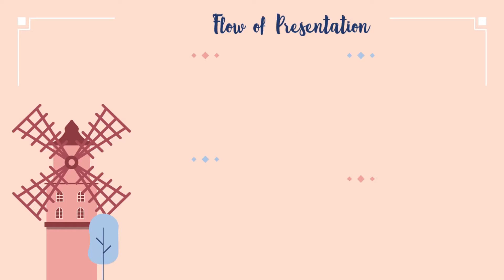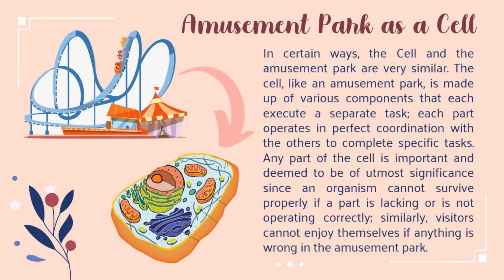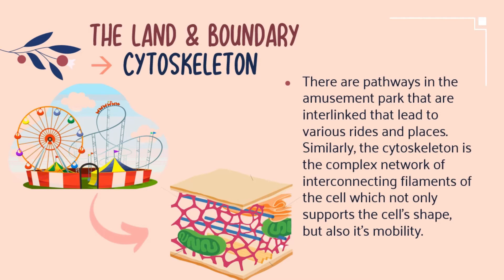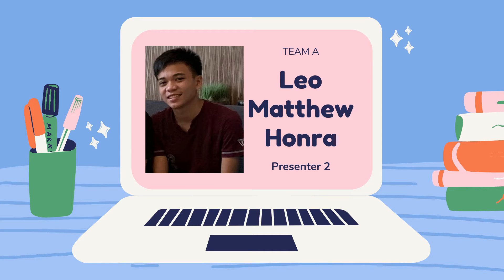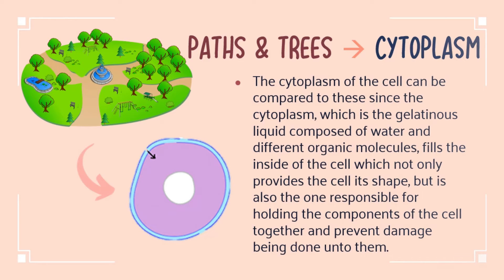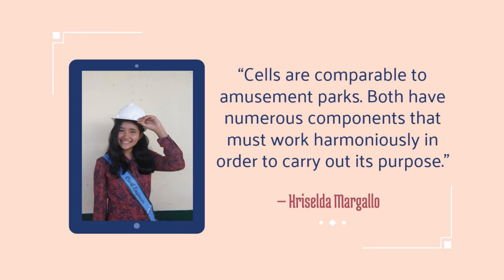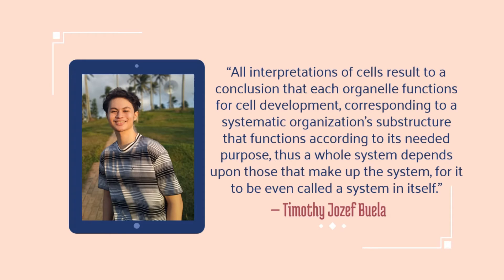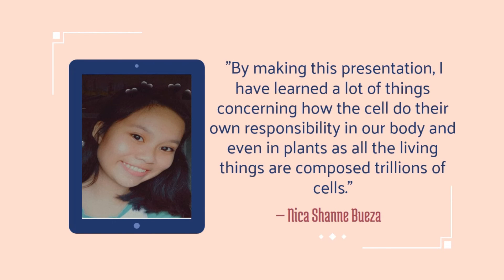CELL AS EUKAR PARK (AMUSEMENT PARK)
CELL AS EUKAR PARK

Task: Visiting the Cell Travel Brochure

MELCS: Describe the structure and function of major subcellular organelles (STEM_Bio11/12-Ia-c-2)

Presenters/Voice Over: STEM 11 students of Tabaco National High School
Tosh Cargullo
Jose Ignatius Cantes
Kimberly Cantes
Kriselda Margallo
Leo Matthew Honra
Miles Owen Valladolid
Nica Shane Bueza
Noella Bunao
Timothy Jozef Buela